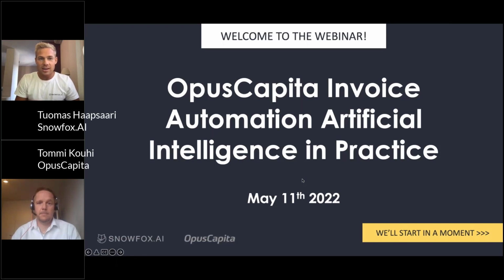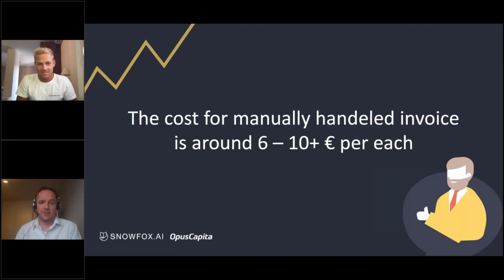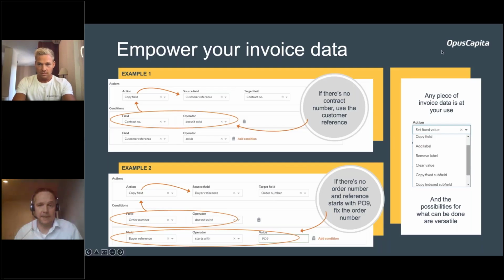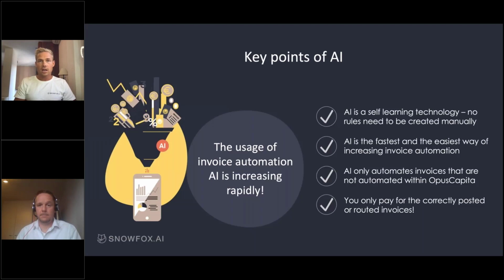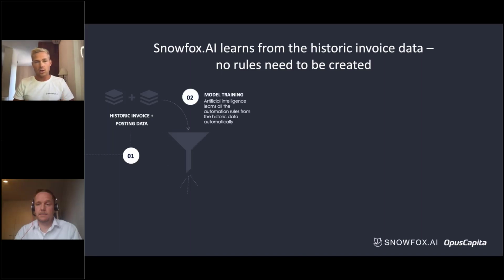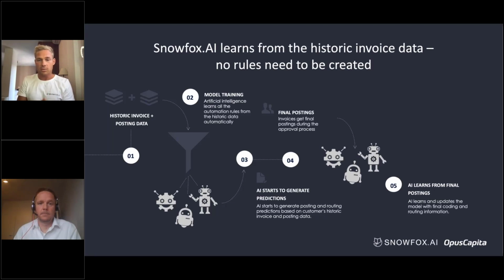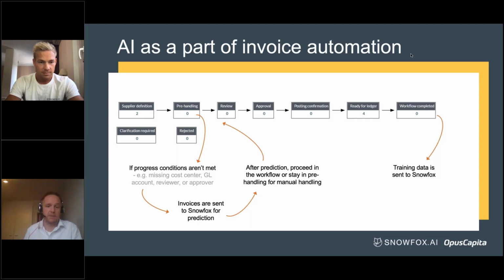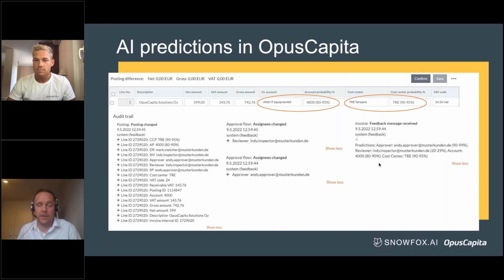Webinar Highlights - AI to invoice automation - Snowfox & OpusCapita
Combining invoice automation and artificial intelligence can easily raise your invoice process automation level to 95%, or even higher.

We co-hosted a webinar in May 2022 with AI provider Snowfox.AI to show how it’s done in practice. to learn more!

Main topics:
· what you can achieve with a quality combination of invoice automation, AI and machine learning
· how Snowfox.AI works within the OpusCapita solution
· how combining these solutions can easily raise your automation level to 95%.

Speakers of the webinar: Tuomas Haapsaari from Snowfox.AI and Kouhi Tommi from OpusCapita.